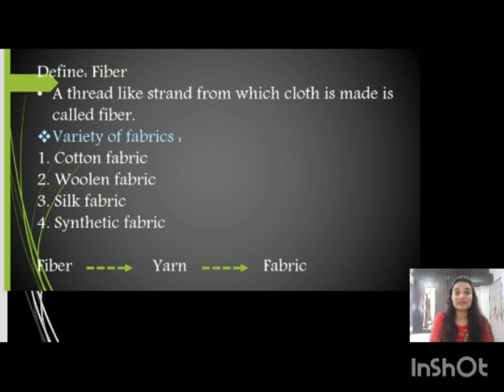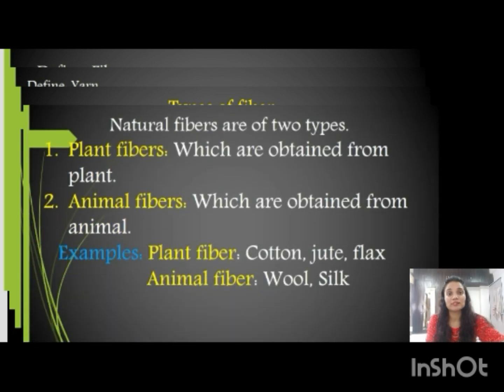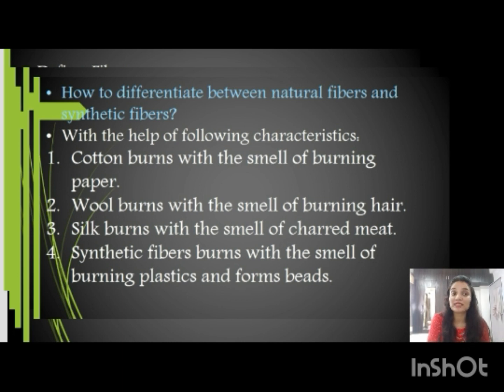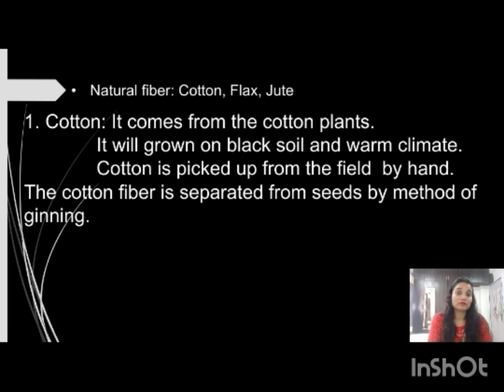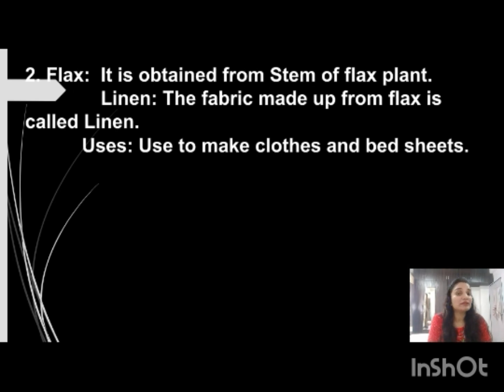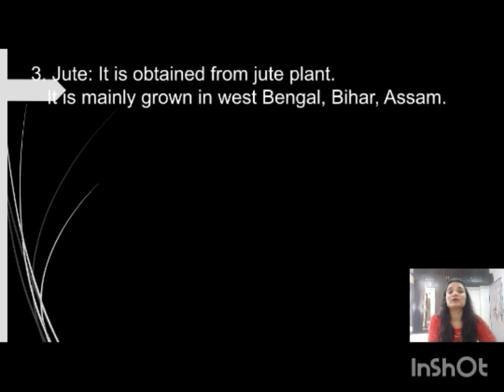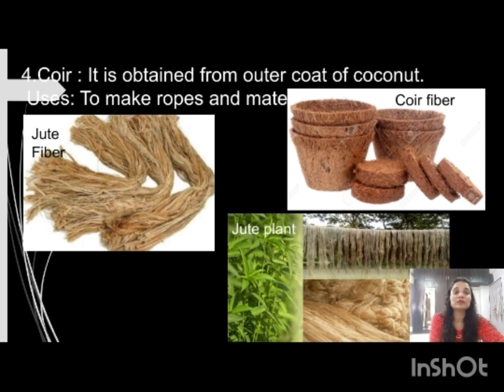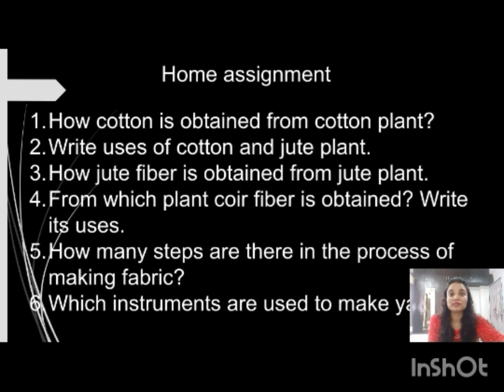Class: 6 Subject: Science Topic: Fiber to fabric (part 2)-chapter 3, Falguni Dhankechaa